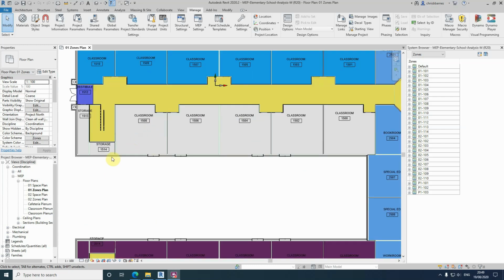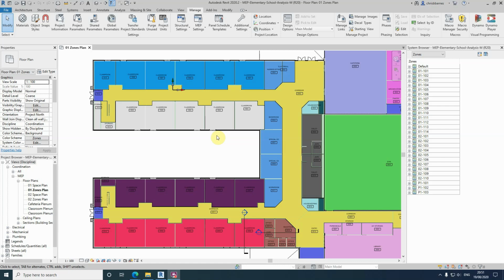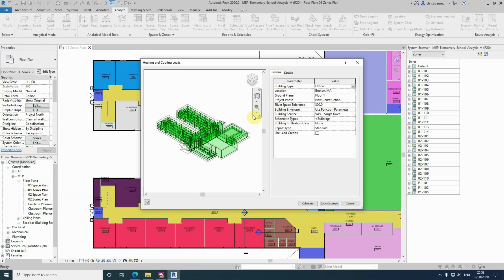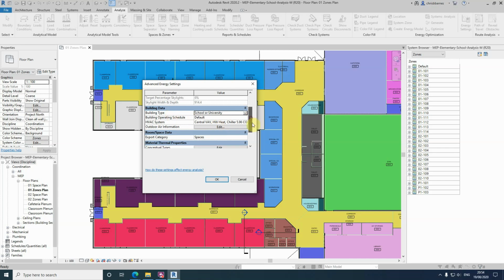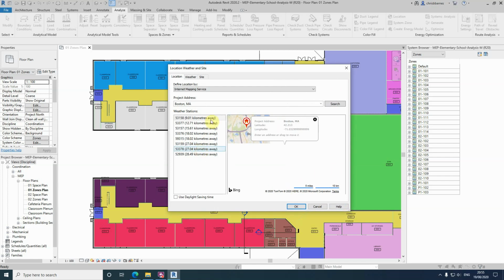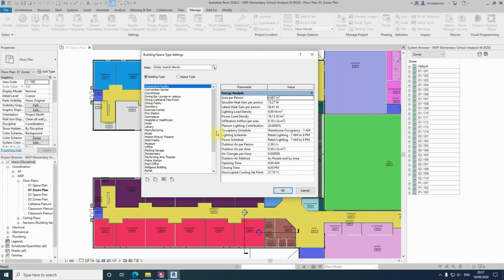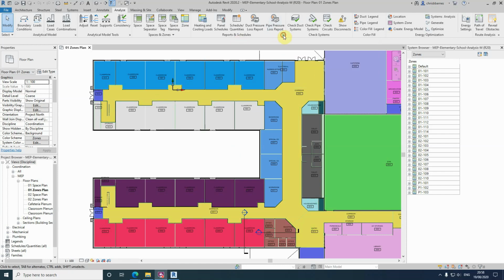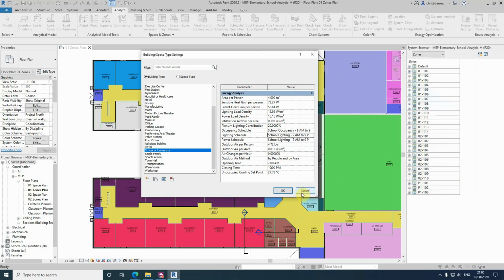7 01 Preparing a Project for Energy Analysis